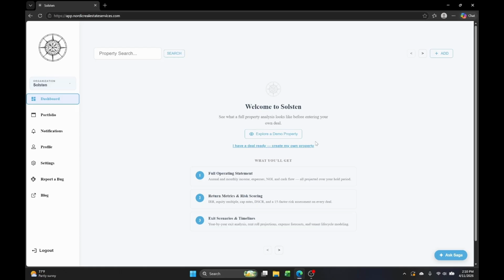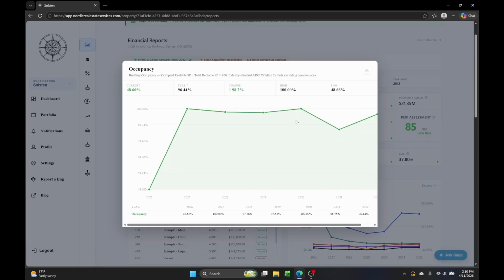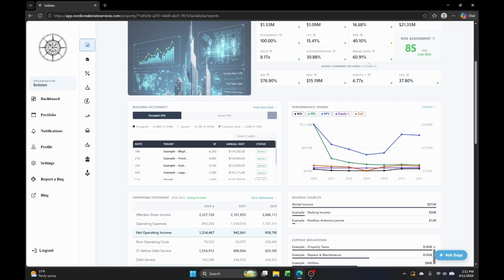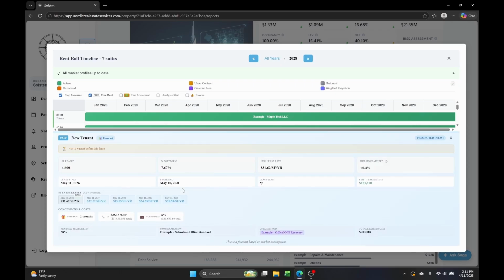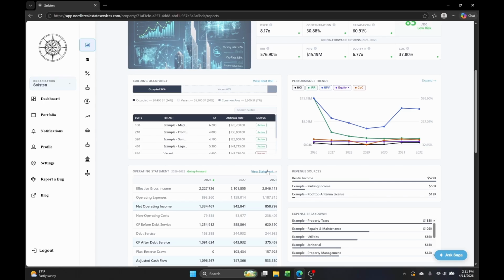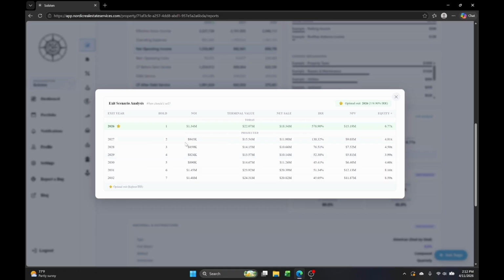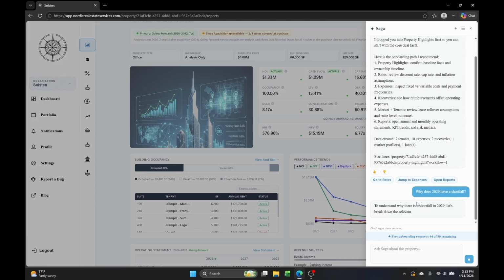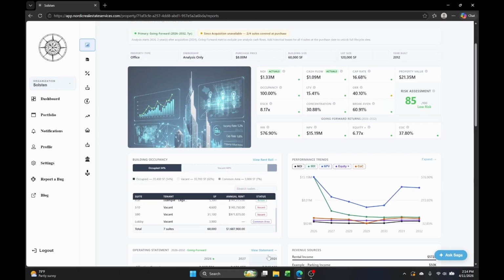Bye Excel, Bye ARGUS — CRE Underwriting Done Right | Solsten Demo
Full demo of Solsten — a commercial real estate underwriting platform built for analysts, brokers, and private investors who need institutional-grade modeling without the ARGUS price tag.

In this video, I use Saga (Solsten's AI assistant) to build a complete property analysis from scratch, then walk through the platform's key features:

• Tenant rent rolls with step increases, renewals, and vacancy projections
• Line-by-line expense modeling with ML-calibrated inflation forecasting
• NNN, Base Year Stop, and Modified Gross recovery structures
• Full operating statement with monthly and annual views
• Leveraged returns: IRR, NPV, equity multiple, DSCR
• 15-factor risk scoring
• Exit scenario analysis across every possible hold period

Solsten was built by a CRE analyst who got tired of Excel breaking silently and ARGUS costing more than the deal fee.